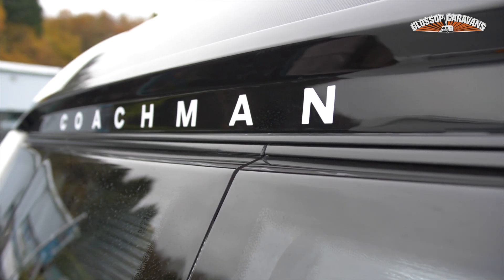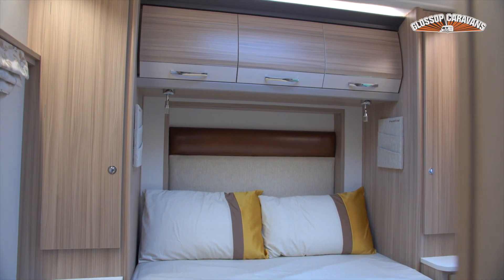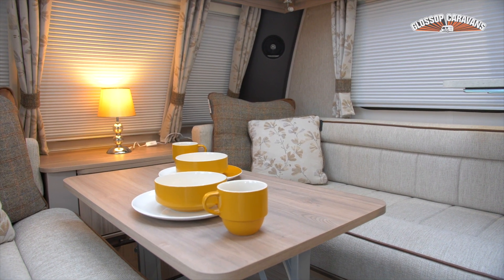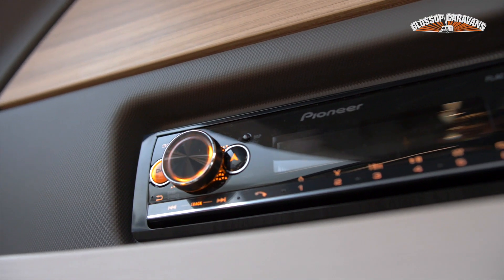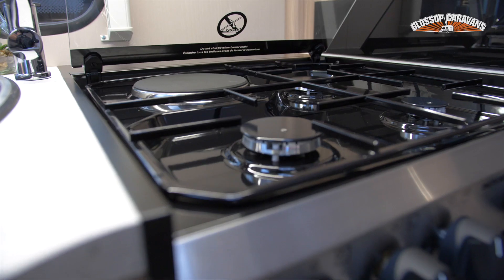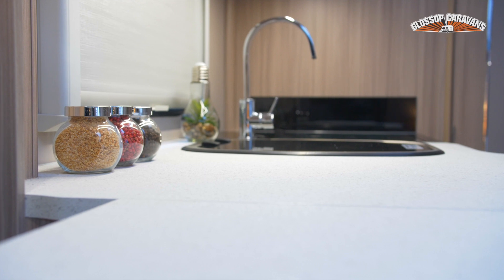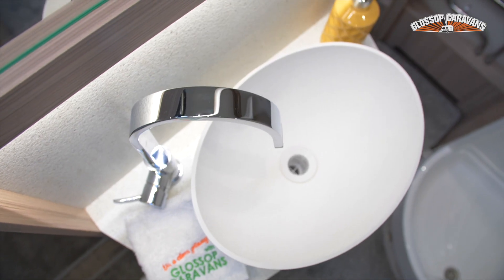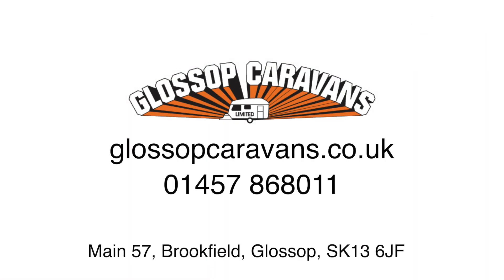Coachman Festival 545 - 2021 Specification Video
Exclusive To Glossop Caravans, The 2021 Update of the hugly popular Coachman Festival, continues to be the premium in this range, and this year it has even more appeal with the premium Harris Tweed and leather scatter cushions, and the updated upholstery looks even more lavish than ever. Adding £0,000's of extras on top of the already amazing Coachman Acadia. Heavy Duty corner steadies which are much more robust than standard corner steadies, it also has offside service light, making it easier to view your services at night time. We have fitted the same wireless phone charger that is fitted on to the VIP and higher, the radio is upgraded with DAB and bluetooth, and it has a kitchen omnivent in lieu of the mid heki rooflight above the kitchen. Fixed bed models have USB charging points in the spotlights long with large pockets to store your phone or tablet. We have included our a Whale Aquasource mains water hook up making it easier to get water into your caravan. Finally we have included an AL-KO secure wheel lock for added security.